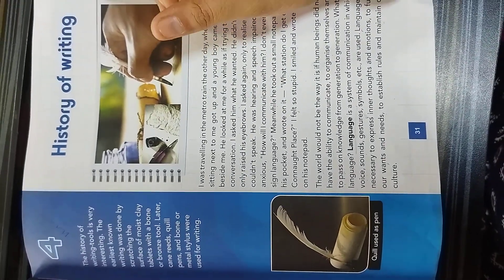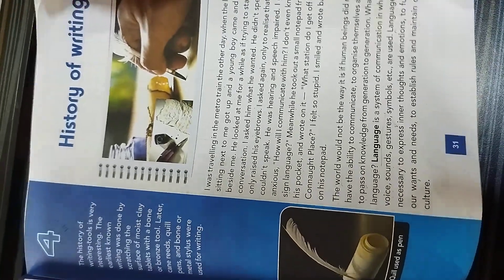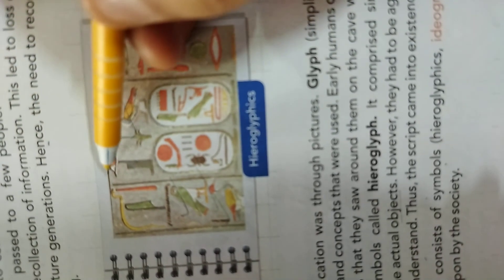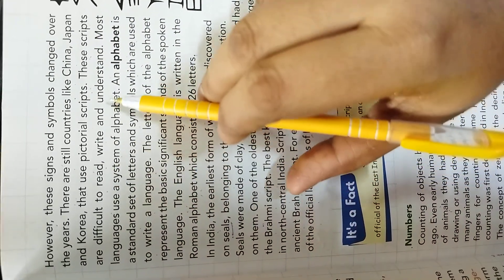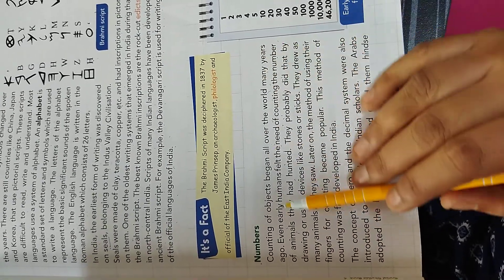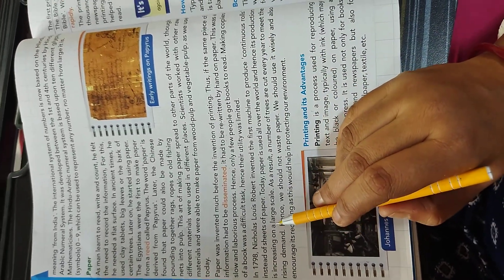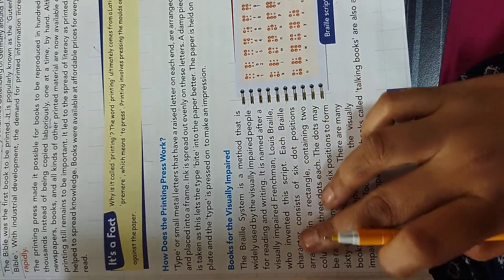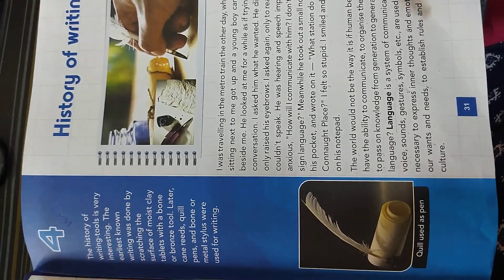class- 5 full explanation of chapter- 4